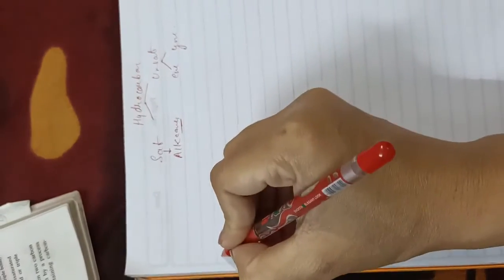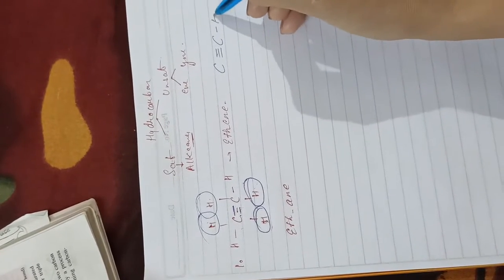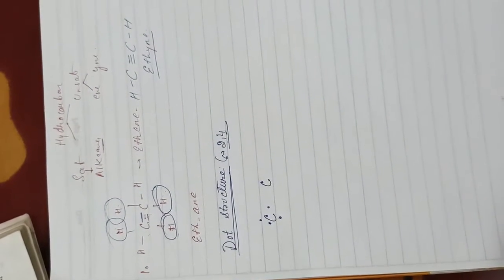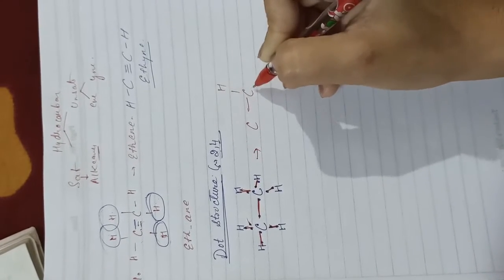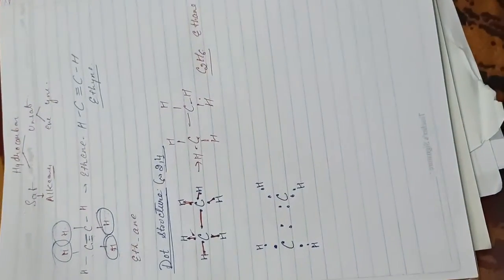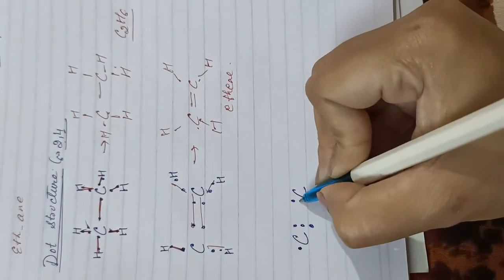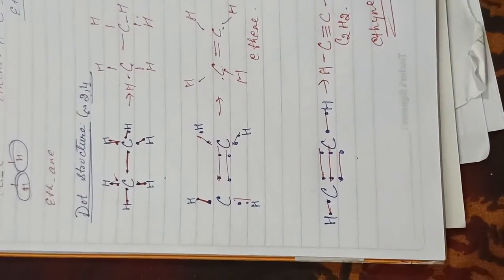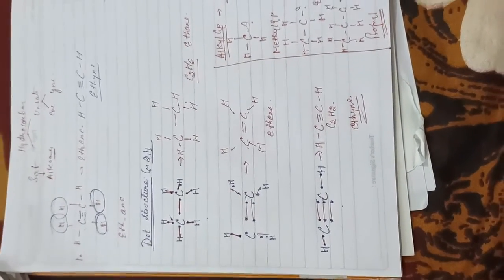Carbon and its compounds